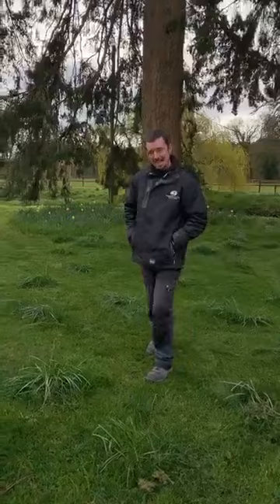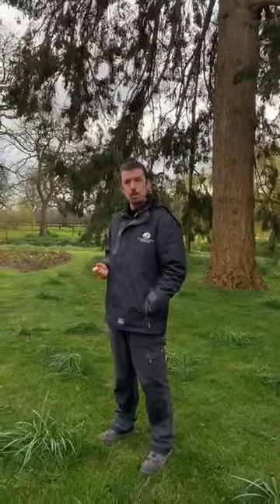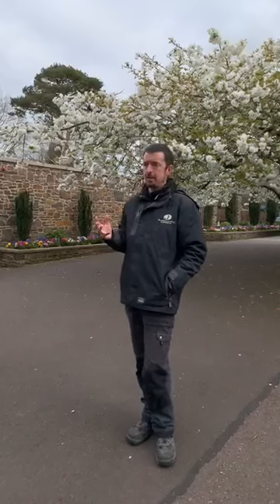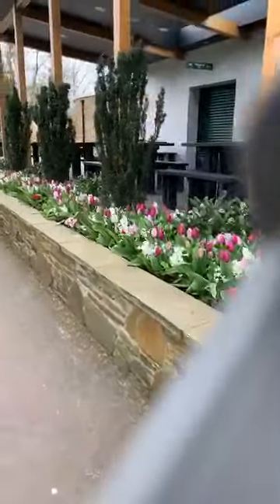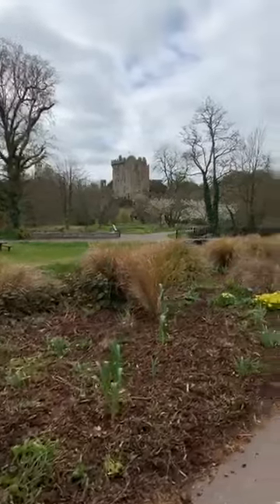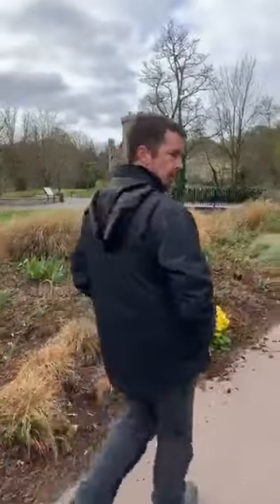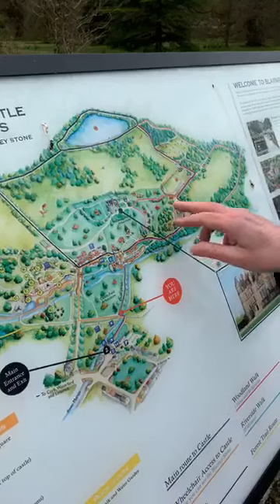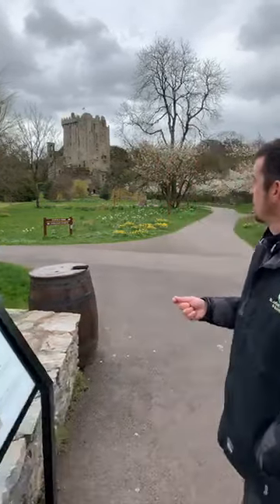Ep.1 - Intro to the Gardens & Grounds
Episode 1 of our Facebook Live Garden Tours - Intro to the Gardens & Grounds hosted by Head Gardener Adam Whitbourn